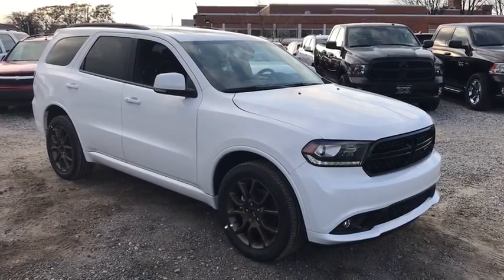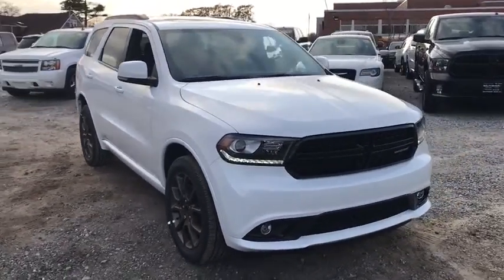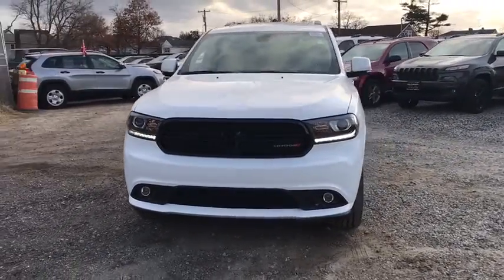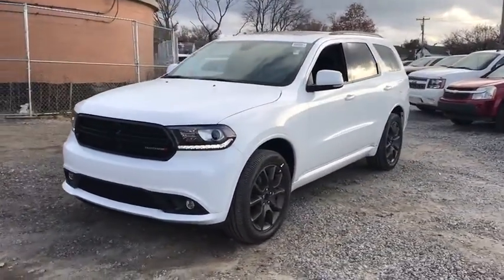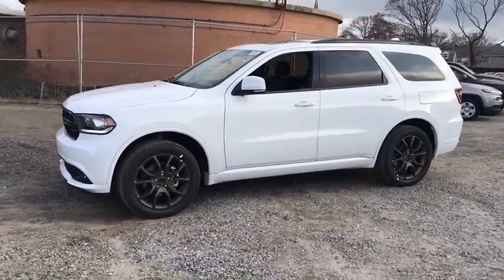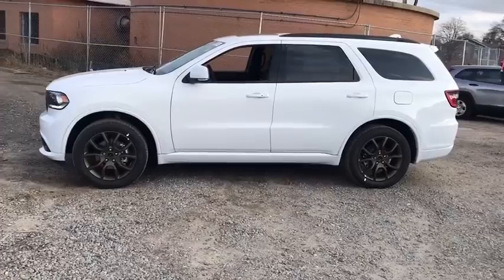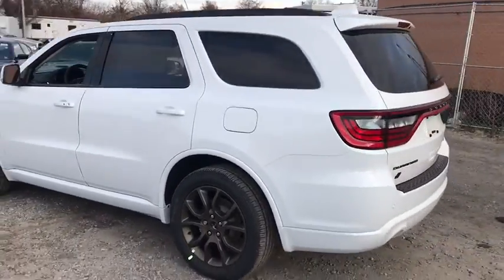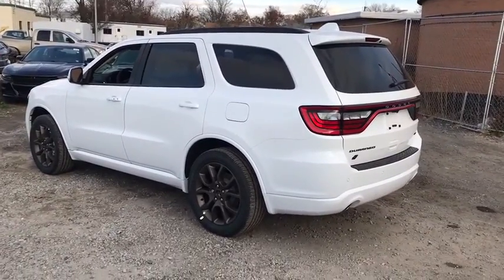2018 Dodge Durango Brooklyn, Queens, Nassau County, Hempstead, Westbury, NY 18D0077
Price includes: $1,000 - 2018 Conquest Lease to Retail/Lease 38CJA1. Exp. 01/02/2018, $1,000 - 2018 Retail Consumer Cash **CJ1 (exclu. MW, SW, WE). Exp. 12/04/2017, $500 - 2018 Bonus Cash NECJA. Exp. 12/04/2017
QUICK ORDER PACKAGE 2BE  -inc: Engine: 3.6L V6 24V VVT UPG I w/ESS  Transmission: 8-Speed Automatic (850RE),MANUFACTURER'S STATEMENT OF ORIGIN,ENGINE BLOCK HEATER,SAFETY/SECURITY & CONVENIENCE GROUP  -inc: Low Beam HID Headlamps  Auto High Beam Headlamp Control  Power Tilt & Telescopic Steering Column  Cargo Compartment Cover  Rain Sensitive Windshield Wipers  Automatic Headlamp Leveling System  Blind Spot & Cross Path Detection,ENGINE: 3.6L V6 24V VVT UPG I W/ESS  (STD),TRANSMISSION: 8-SPEED AUTOMATIC (850RE)  (STD),BRASS MONKEY APPEARANCE PACKAGE  -inc: Gloss Black Badges  Gloss Black Grille  Wheels: 20 x 8.0 Brass Monkey,PREMIUM GROUP  -inc: SiriusXM Travel Link  Black Roof Rails  5-Year SiriusXM Travel Link Service  5-Year SiriusXM Traffic Service  1-Year SiriusXM Guardian Trial  SiriusXM Traffic Plus  Radio: Uconnect 4C Nav w/8.4 Display  Beats Premium Audio System  For Details Visit DriveUconnect.com  Integrated Roof Rail Crossbars  506 Watt Amplifier  Power Sunroof,2ND ROW FOLD/TUMBLE CAPTAIN CHAIRS  -inc: 6 Passenger Seating  2nd Row Mini Console w/Cupholders  2nd Row Seat Mounted Inboard Armrests  3rd Row Floor Mat & Mini Console,WHITE KNUCKLE CLEARCOAT,All Wheel Drive,Power Steering,ABS,4-Wheel Disc Brakes,Brake Assist,Aluminum Wheels,Tires - Front Performance,Tires - Rear Performance,Temporary Spare Tire,Heated Mirrors,Power Mirror(s),Integrated Turn Signal Mirrors,Rear Defrost,Privacy Glass,Intermittent Wipers,Variable Speed Intermittent Wipers,Rear Spoiler,Remote Trunk Release,Power Liftgate,Power Door Locks,Fog Lamps,Daytime Running Lights,Automatic Headlights,AM/FM Stereo,Satellite Radio,MP3 Player,Auxiliary Audio Input,Steering Wheel Audio Controls,Bluetooth Connection,Power Driver Seat,Power Passenger Seat,Mirror Memory,Driver Adjustable Lumbar,Seat Memory,Passenger Adjustable Lumbar,Pass-Through Rear Seat,Heated Rear Seat(s),Rear Bench Seat,Adjustable Steering Wheel,Trip Computer,Power Windows,3rd Row Seat,Leather Steering Wheel,Heated Steering Wheel,Keyless Entry,Keyless Start,Universal Garage Door Opener,Cruise Control,Climate Control,Multi-Zone A/C,Rear A/C,Woodgrain Interior Trim,Leather Seats,Bucket Seats,Premium Synthetic Seats,Auto-Dimming Rearview Mirror,Driver Vanity Mirror,Passenger Vanity Mirror,Driver Illuminated Vanity Mirror,Passenger Illuminated Visor Mirror,Floor Mats,Remote Engine Start,Smart Device Integration,Heated Front Seat(s),Engine Immobilizer,Security System,Traction Control,Stability Control,Front Side Air Bag,Telematics,Rear Parking Aid,Tire Pressure Monitor,Driver Air Bag,Passenger Air Bag,Front Head Air Bag,Rear Head Air Bag,Passenger Air Bag Sensor,Knee Air Bag,Child Safety Locks,Back-Up Camera